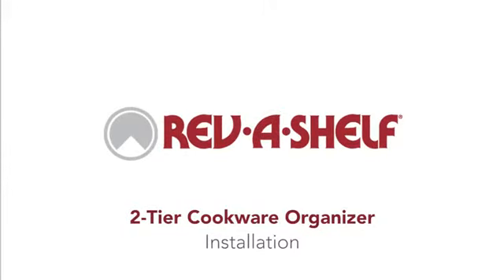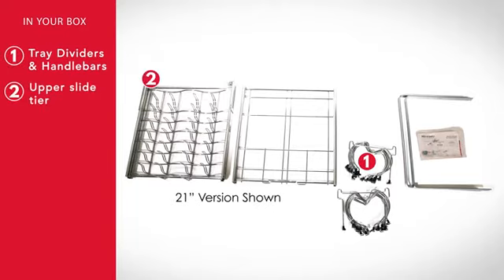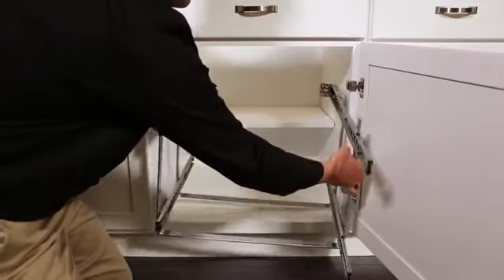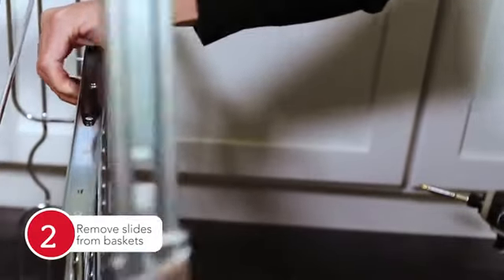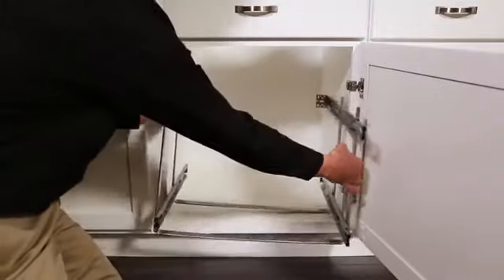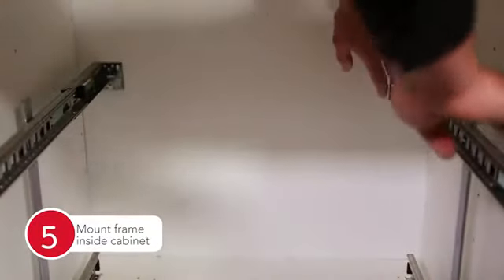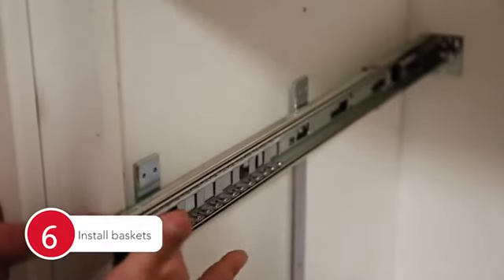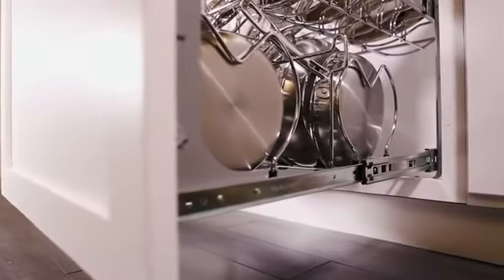Rev-A-Shelf 5CW2 Series 21 Inch 2 Tier Wire Organizer for Cookware, Chrome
Rev-A-Shelf Organizador de utensilios de cocina con dos niveles de 12 pulgadas
de Rev-A-Shelf
Fabricado de metal resistente con chapado en cromo.
Organiza fácilmente los utensilios de cocina y tapas por tamaño.
Guías de deslizamiento de extensión completa de 100 libras.
Fácil de instalar con montajes inferiores, laterales y posteriores resistentes.
Disponible en una gama de tamaños.